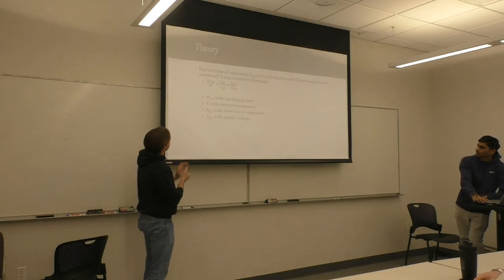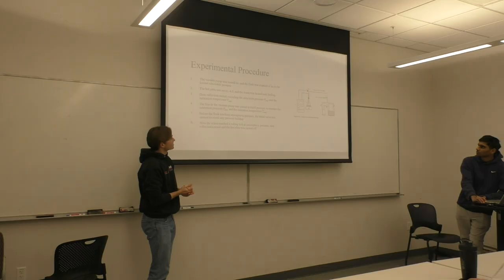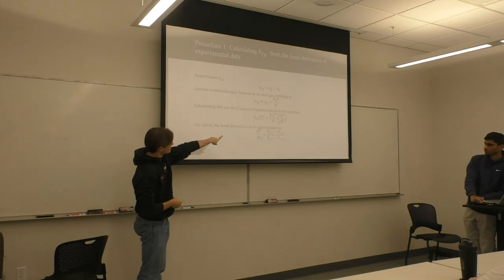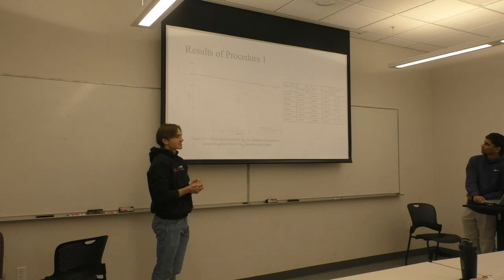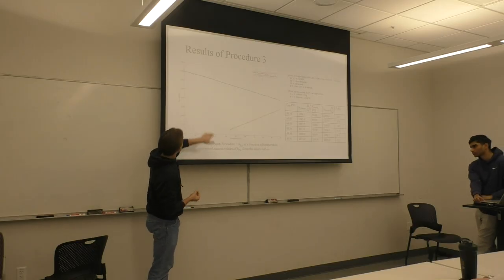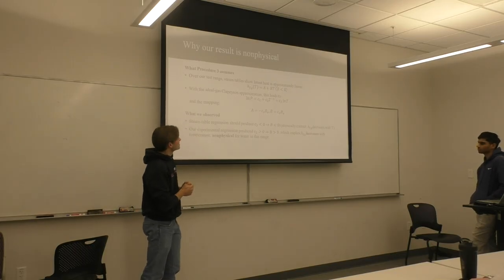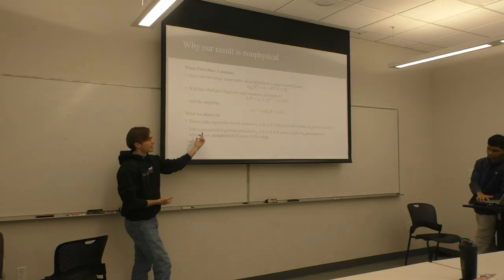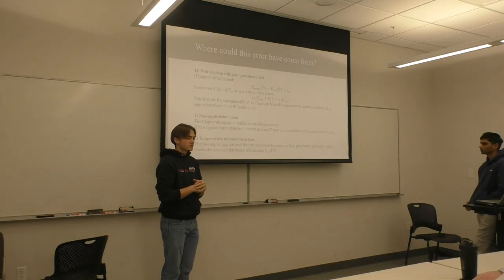Dutch Dunphy: Reporter - Clapeyron